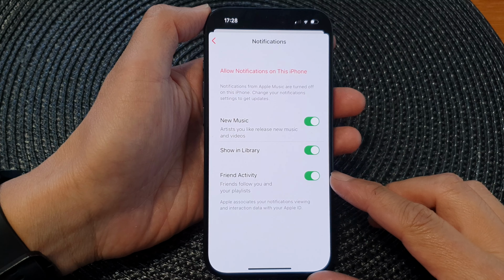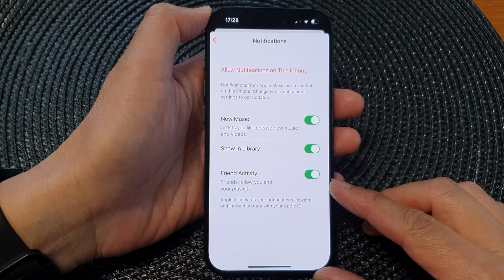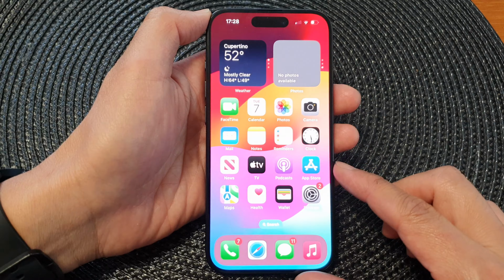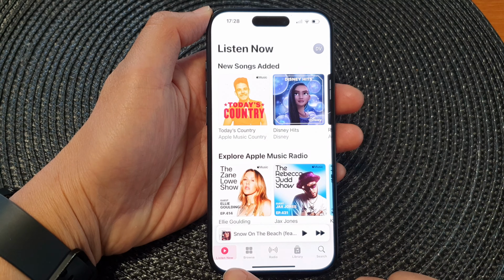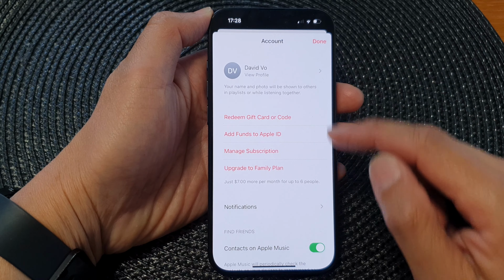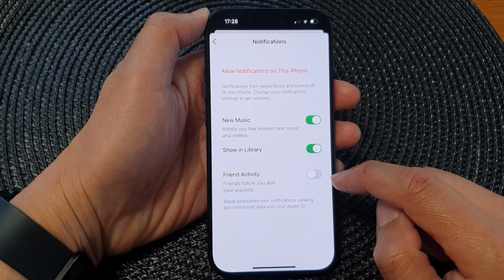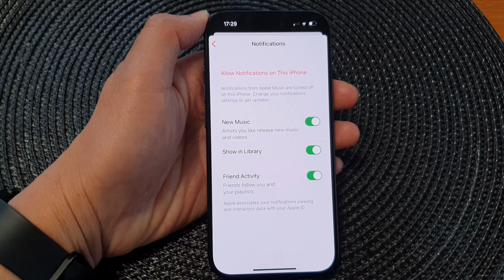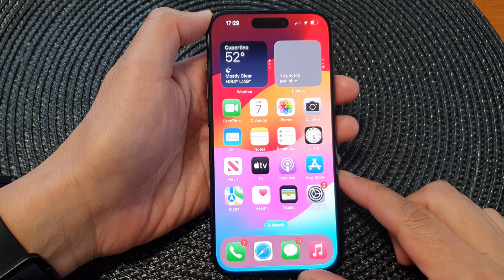iPhone 15/15 Pro Max: How to Enable/Disable Friend Activity Notifications In Apple Music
Learn how you can enable or disable friend activity notifications in Apple Music on the iPhone 15 / iPhone 15 Pro/15 Pro Max/ iPhone 15 Plus.